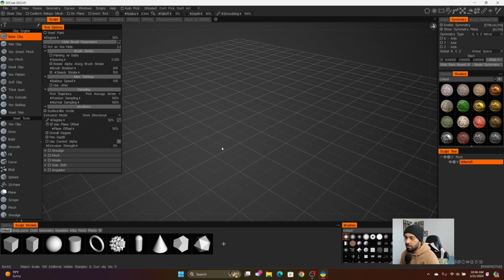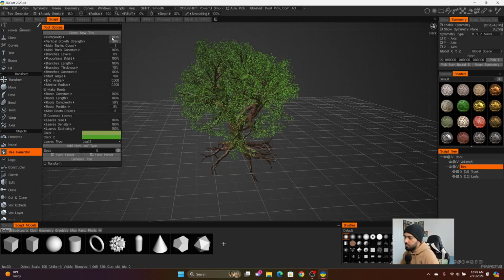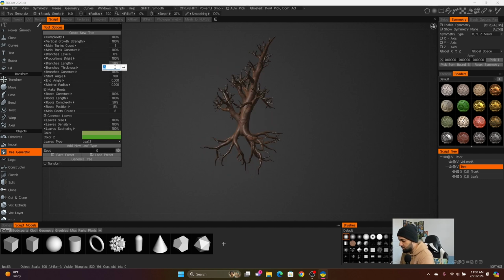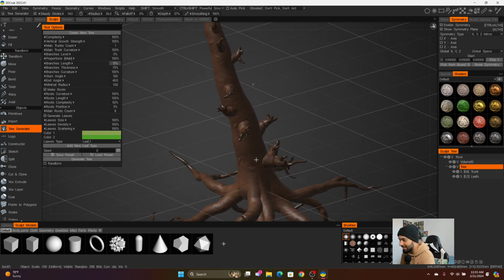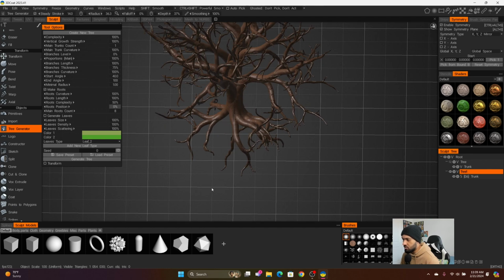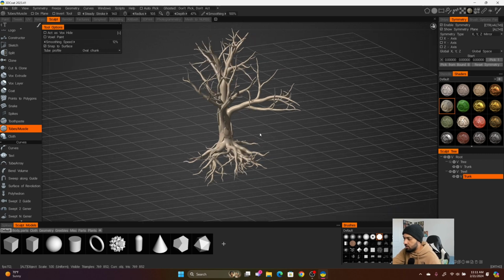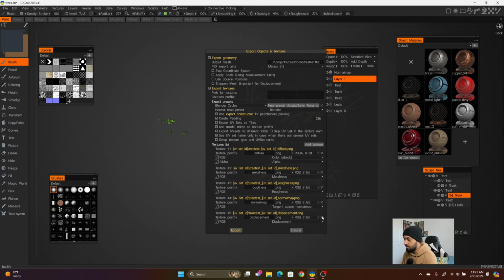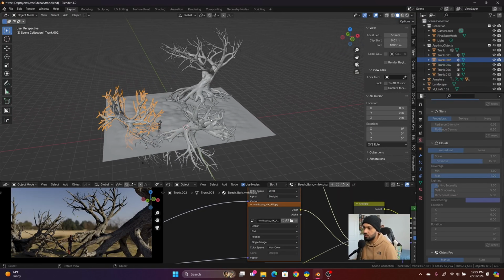3DCoat Tree Generator Tutorial - Good or Bad?